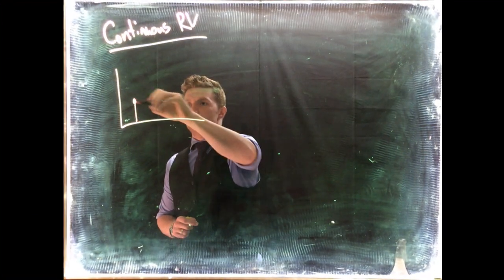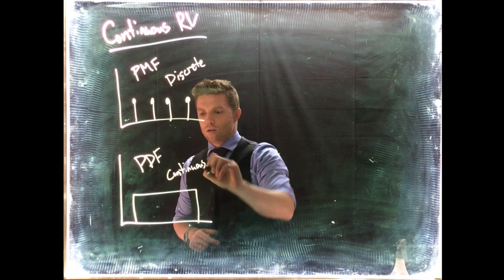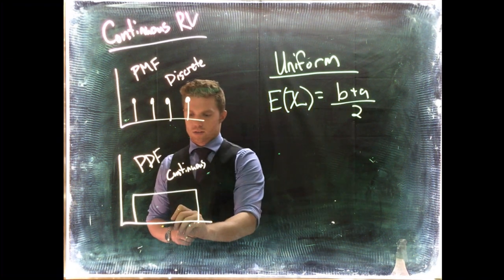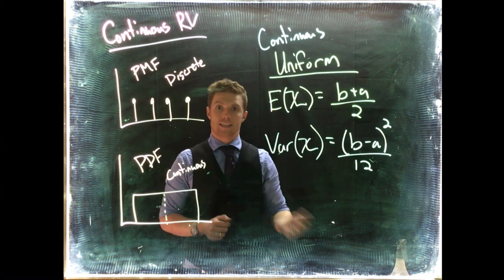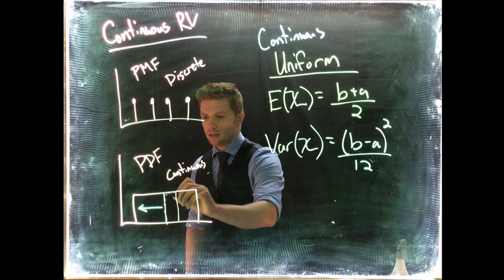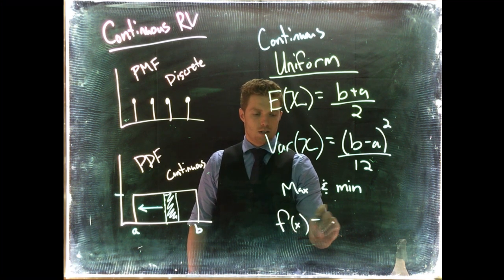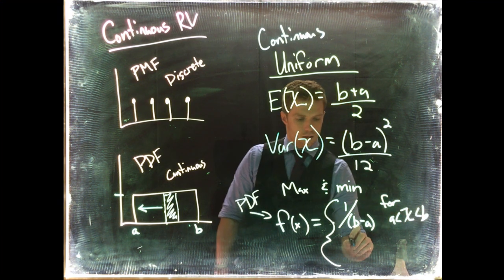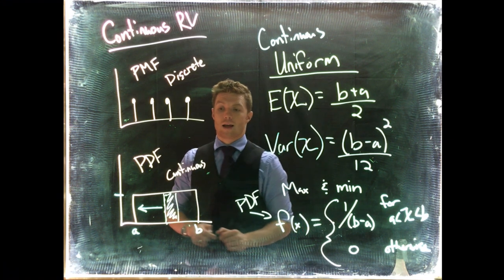ContinuousRV: Uniform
This video is about ContinuousRV: Uniform